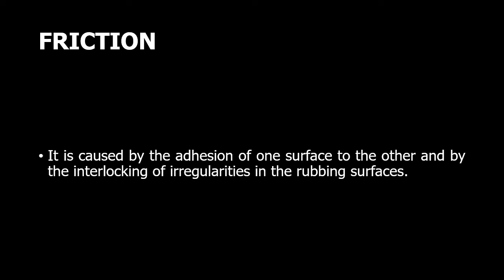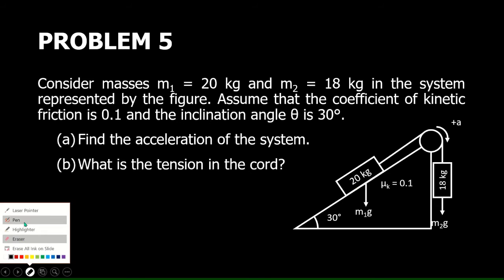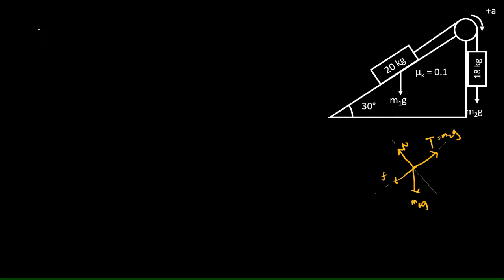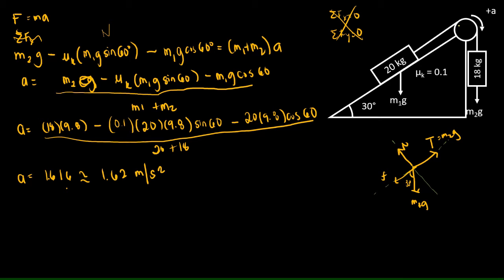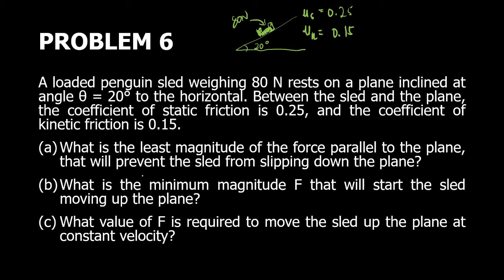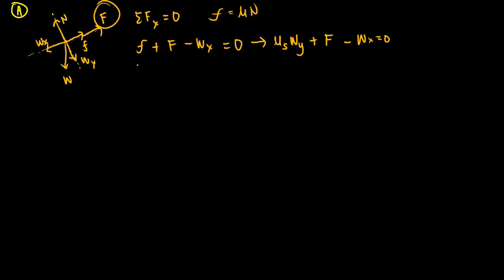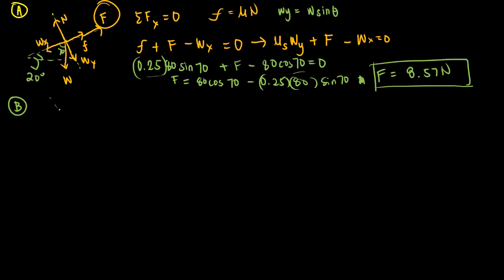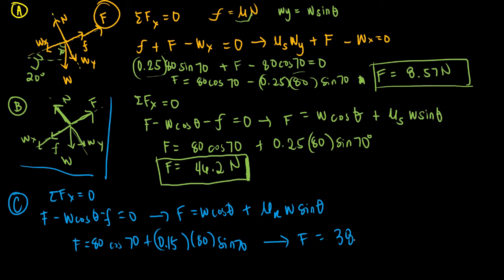Lecture 3: Forces (Part 3 of 5)